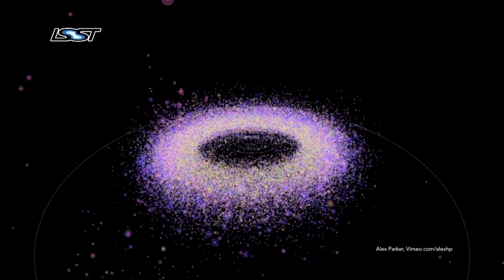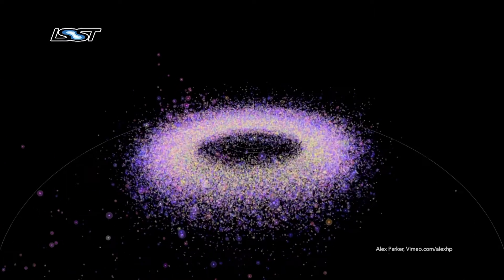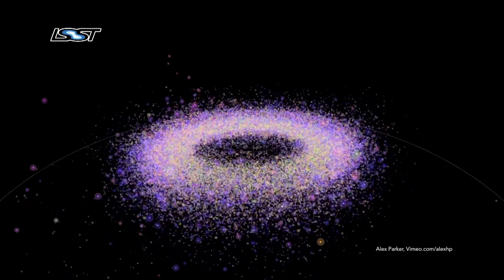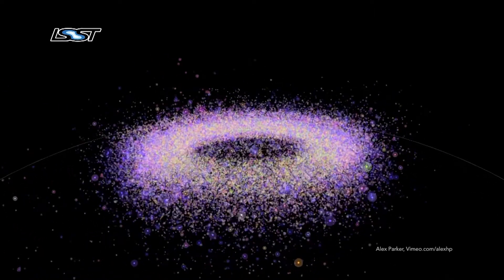LSST Education and Public Outreach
One of the most exciting aspects of LSST is its potential to unlock the some of the Universe’s mysteries not just for astronomers, but for everyone. LSST’s Education and Public Outreach program is as ambitious as the telescope itself! In this video, Dr Amanda Bauer, Head of Education and Public Outreach, describes the tools that will make LSST’s data and images accessible to a range of different audiences.